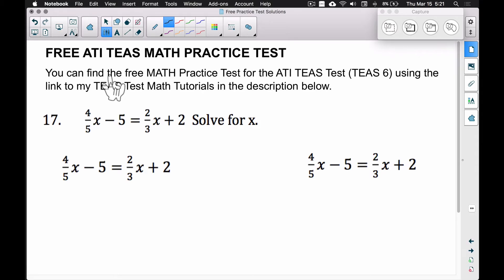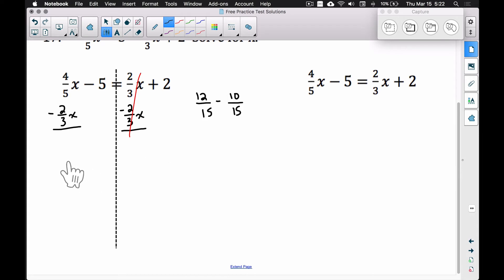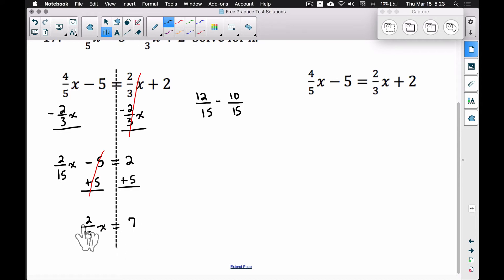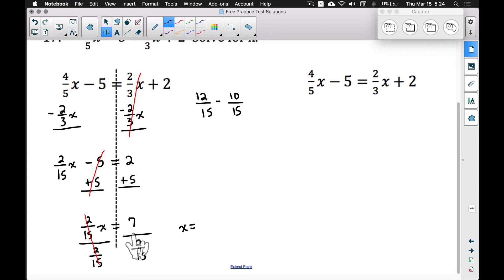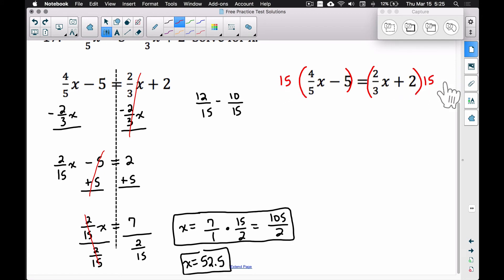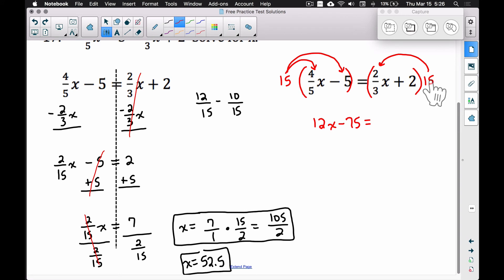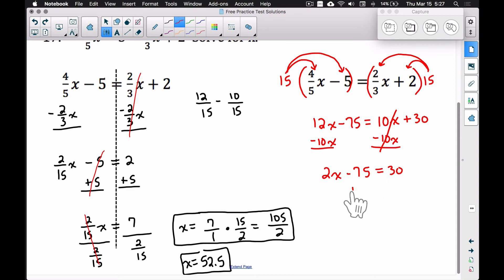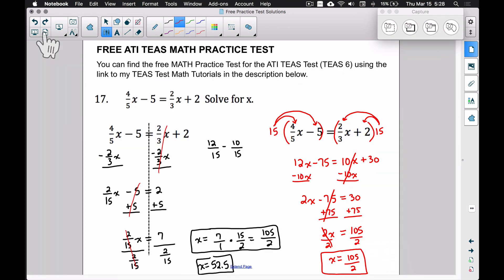ATI TEAS MATH Number 17 Solution - FREE Math Practice Test - Solving Equations With Fractions